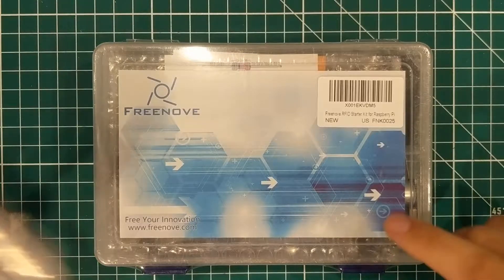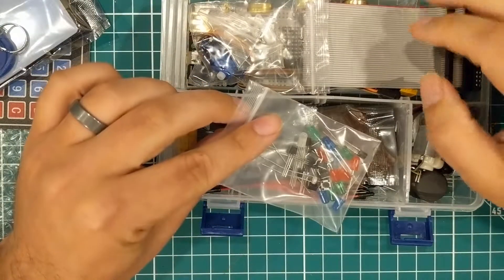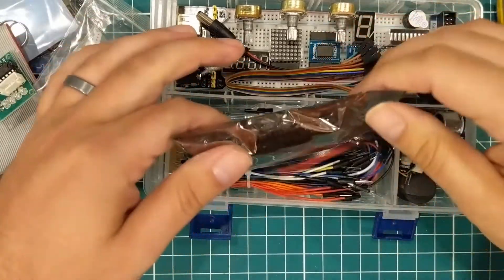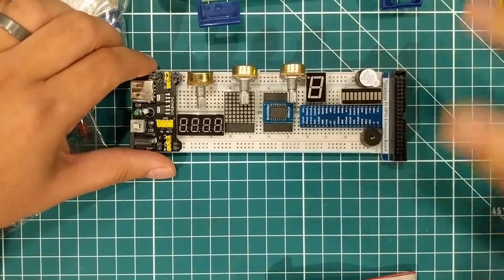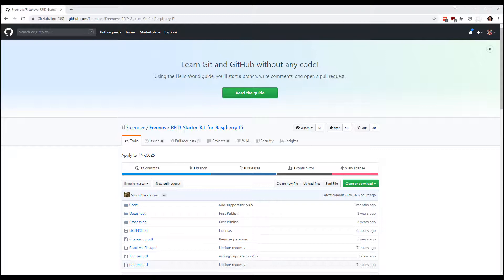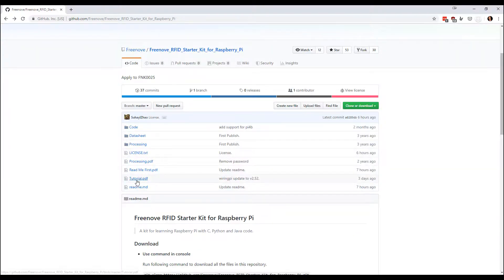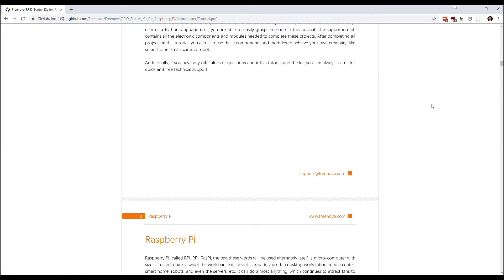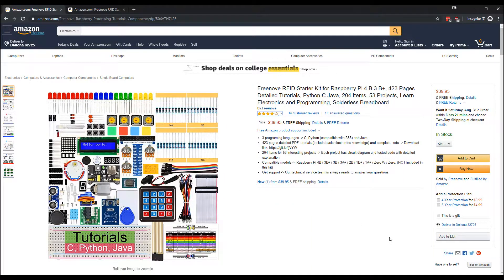Freenove Raspberry Pi/Arduino Starter Kit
This kit could very easily be a Pi and Arduino starter kit in one box. Recorded in August, 2019.  I've learned Python since then :)